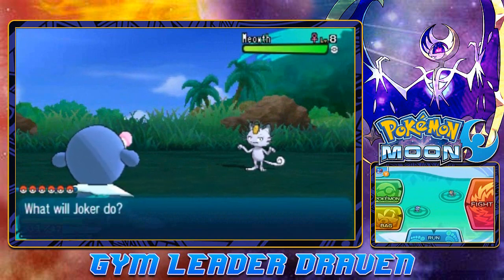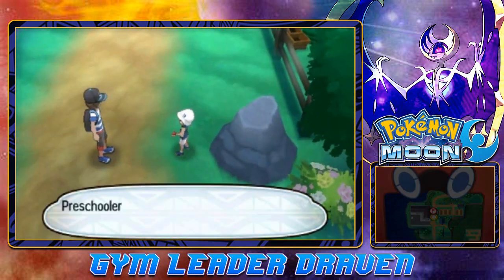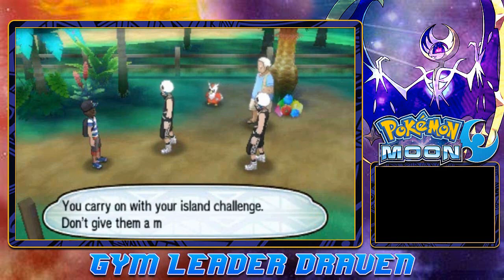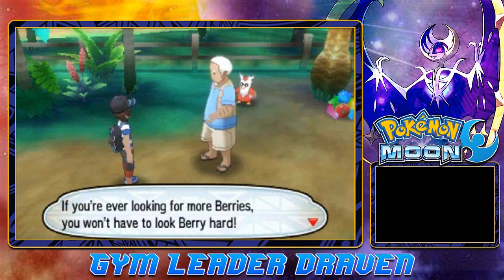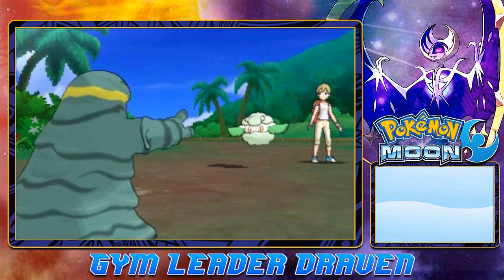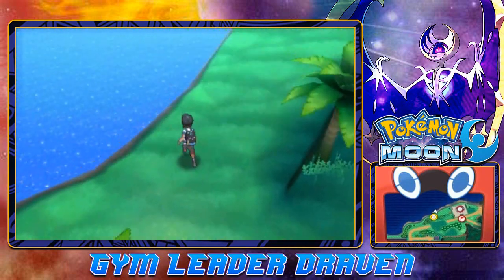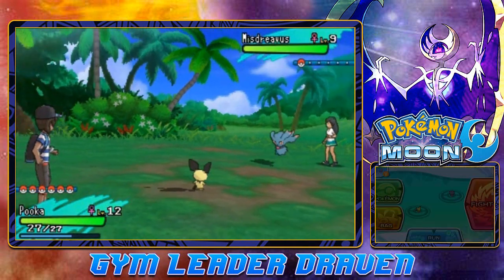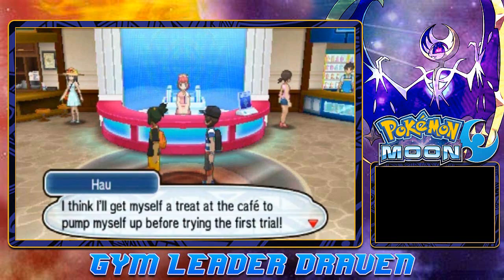Pokemon Moon Walkthrough Part 7: Up the Hills and Into Farms!